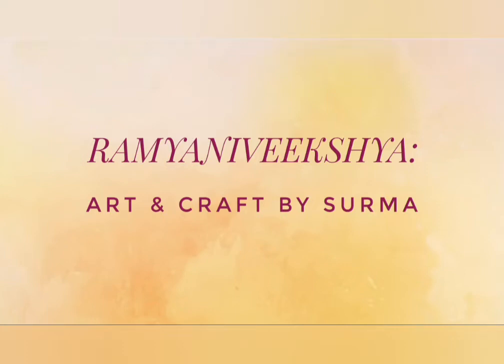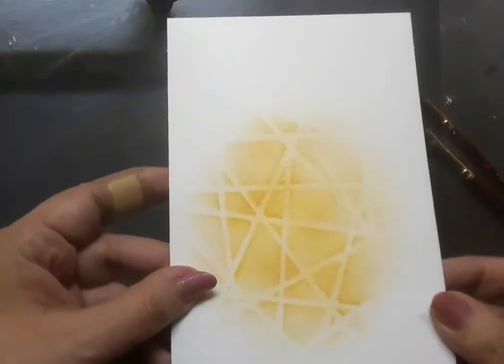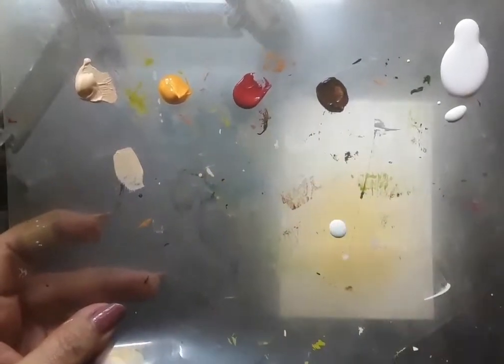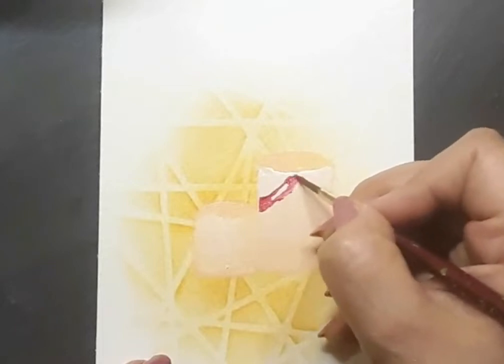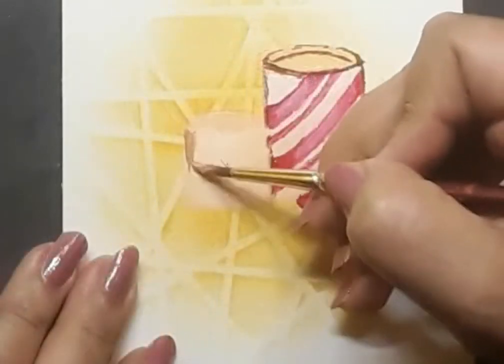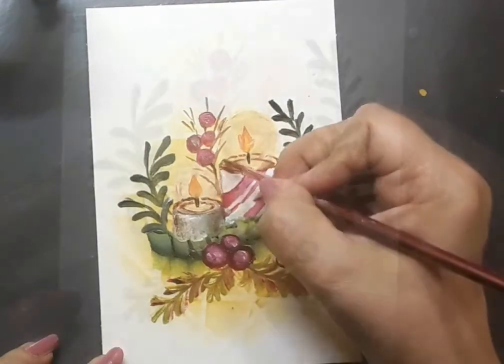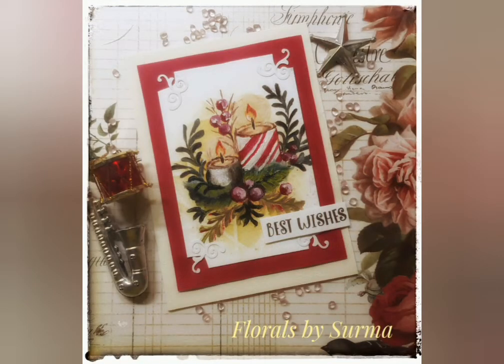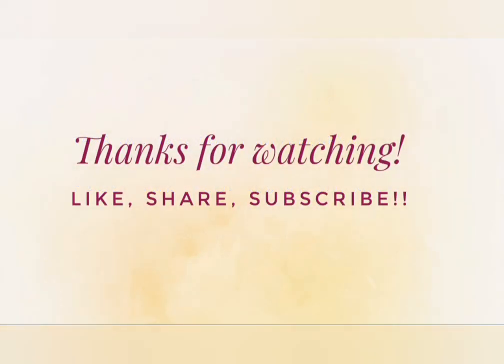Decorative painting|Winter series: A Candle Scene|Easy acrylic painting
Topic: One stroke painting|Winter series: A Candle Scene|Easy acrylic painting#onestroke#onestrokepainting

Here is another project from the winter series, how to paint  a candle scene in Onestroke style, on a notecard .

To begin with, I have a white watercolor paper size  4 inches by 6 inches . I dropped yellow  watercolor  on it and stencilled over it to create a background .

Next I painted the candles with white, flesh tint,  burnt umber, yellow and  crimson lake ,  along with  flat brush no 4 and a liner brush .

Next I created the greens wirh deep green , bamboo, olive  , burnt umber ,  gold , crimson  lake and white and flat brush no 6 and a liner.

Lastly I created the berries  with liner brush , crimson  lake , white and burnt umber acrylic  colors .

Thereafter  I framed the painted  panel with red cardstock  and mounted it on a white notecard .

Materials needed..

* Flat brushes no  6, 4 and a liner,

* Camlin acrylic  colors,  Fevicryl hobby ideas acrylic colours, Plaid  acrylic colours

White, crimson lake, burnt umber, yellow, deep green, bamboo green, olive green, gold & flesh tint

*Red cardstock  and white notecard

*Stencil.

Time stamps:

00:00  Introduction: How to paint  a Candle scene in One stroke style of painting

00:31   Chapter 1 : Background for the painting

01: 08   Chapter 2: Painting the Candles

05:30  Chapter 3: Creating  the Holly leaves and the greens

07:32  Chapter 4: Painting the holly berries

09:31 Assembling the ' Candle scene'  notecard .

Some of my past videos showcasing , floral  and leaf stroke skills...

Hope you enjoyed watching the creation of the ' A Candle scene' in One stroke style of painting.